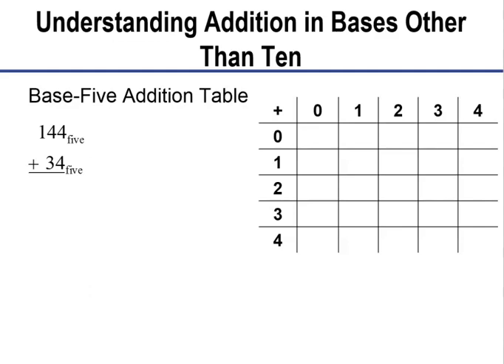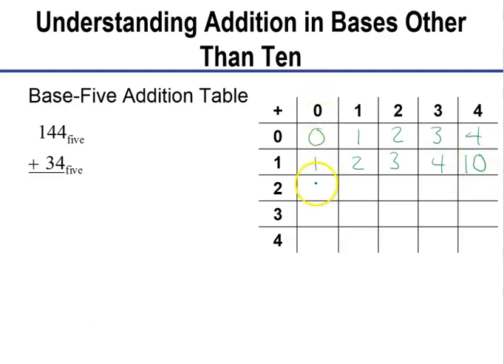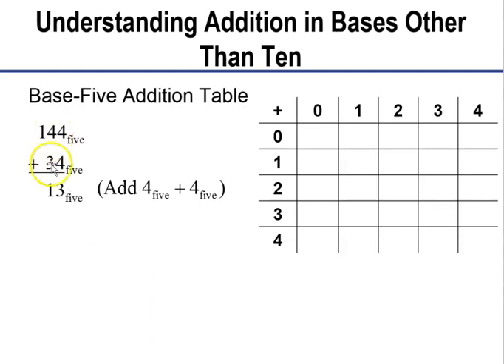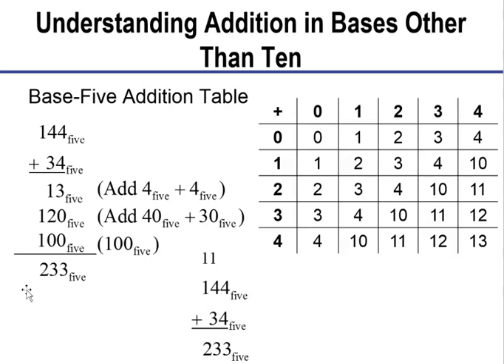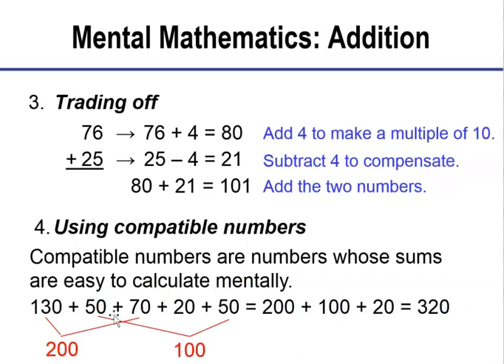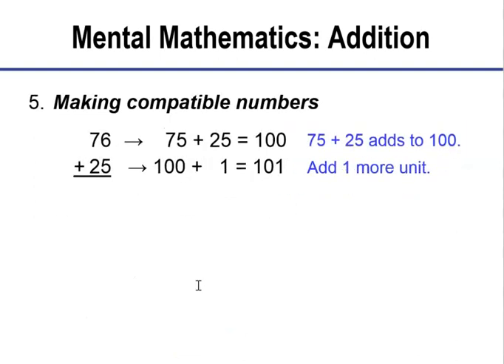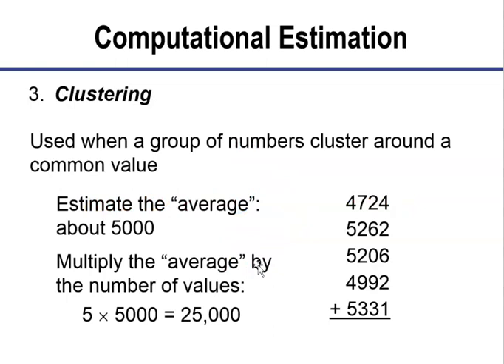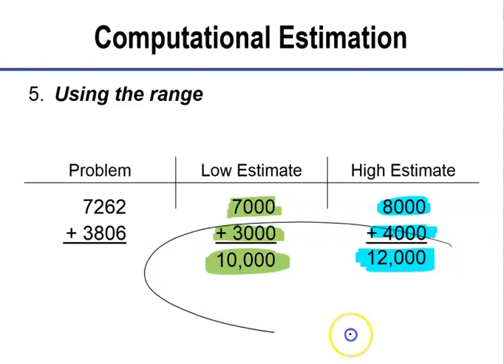MTH231 Section 3-2 Addition of Whole Numbers, Part2